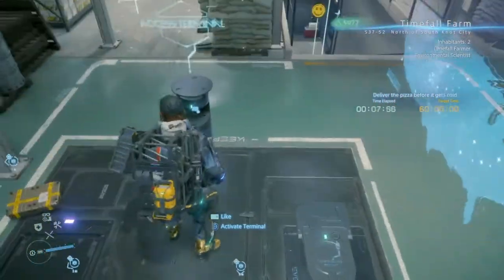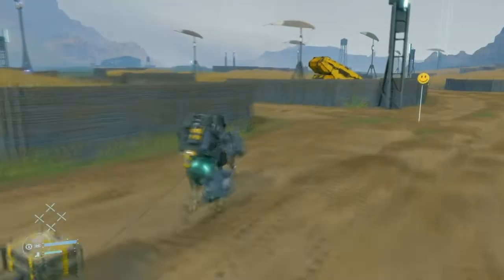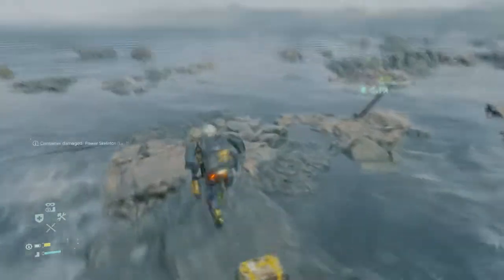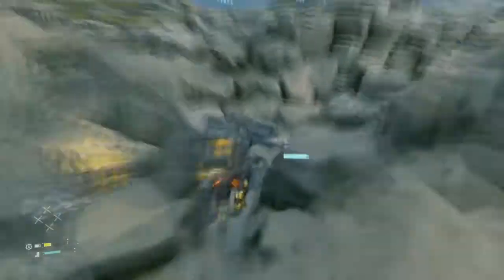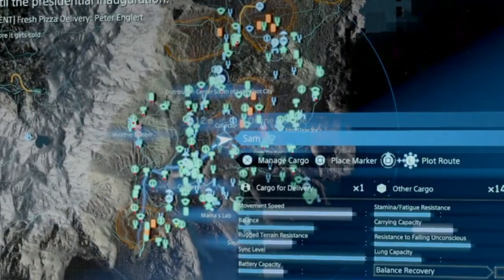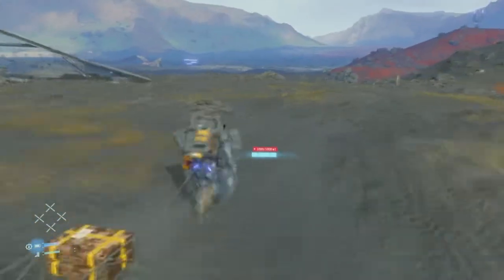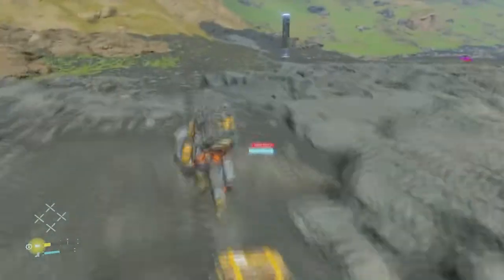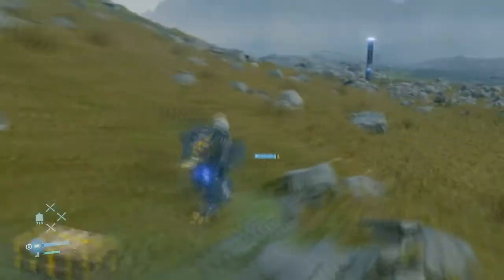Pizza Delivery #3 in 20 mins. No BTs - Death Stranding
A very loose guide to completing pizza delivery #3 to Peter Englert in 20 minutes or less with no BT encounters or MULE battles